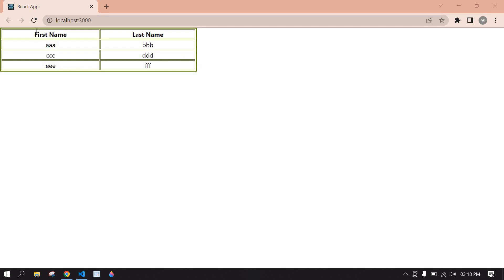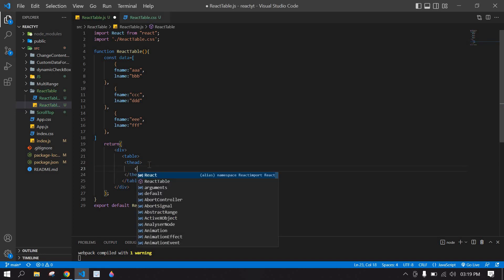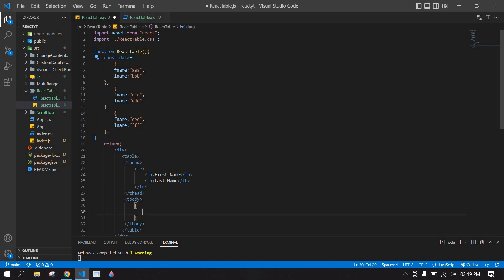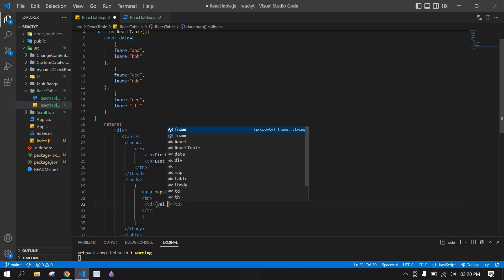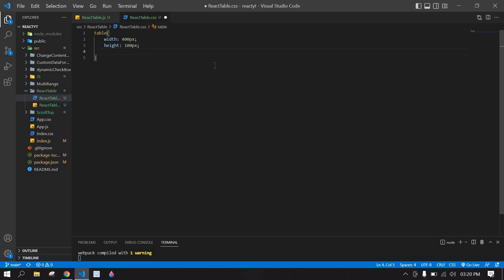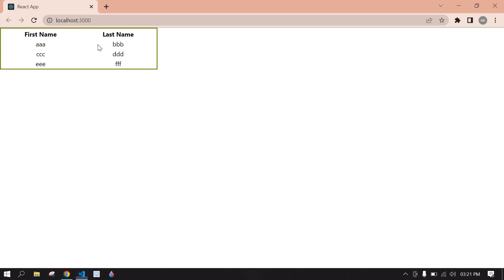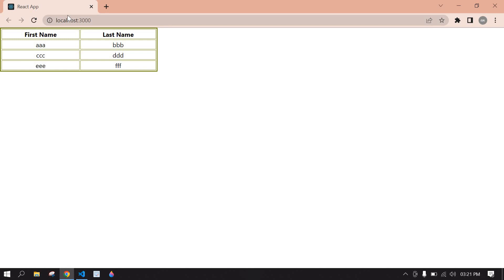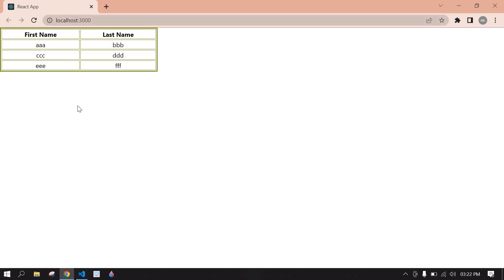Table in React Js || Create Table from Array of Objects in React Js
In this video, I have explained how to create a table using array of object in react js.